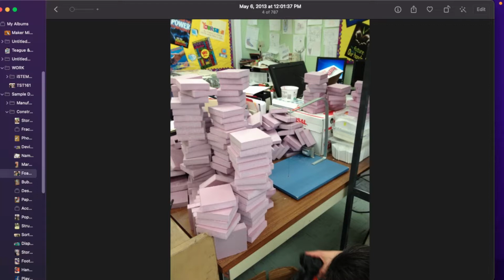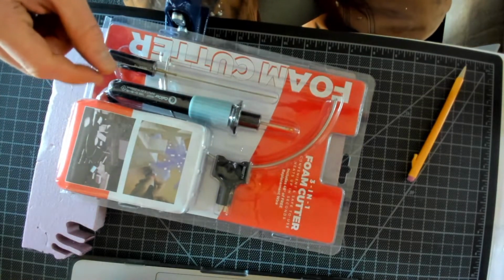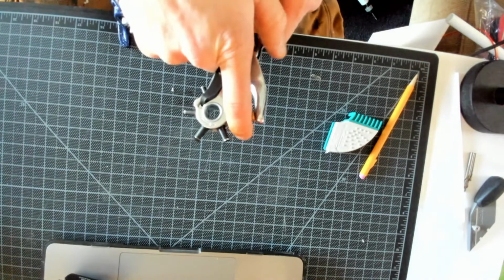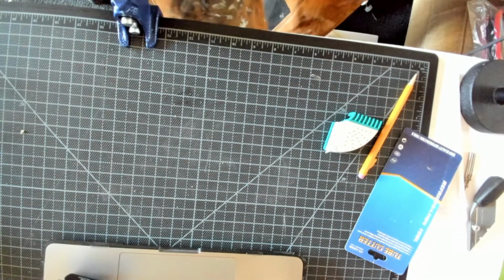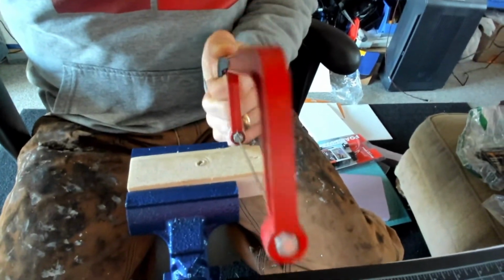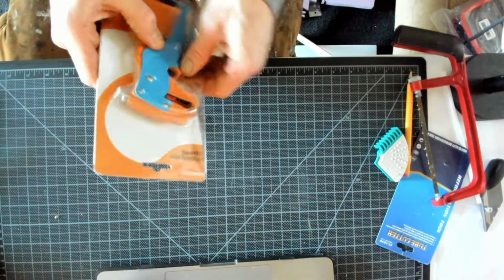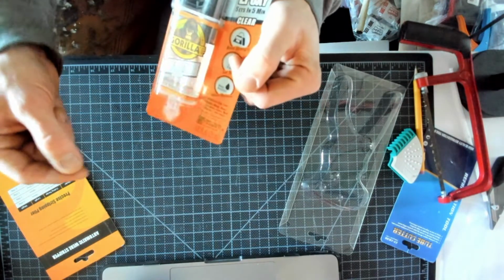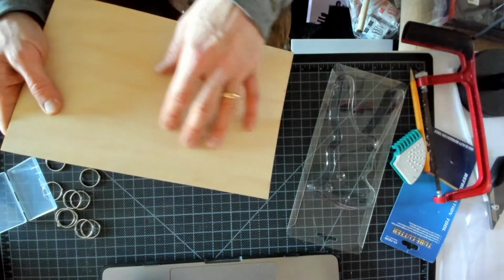Maker Take Home Kit - 2022